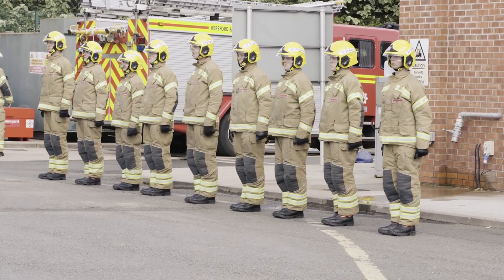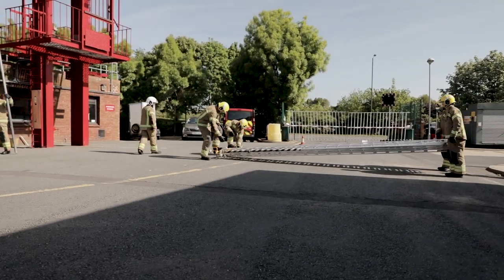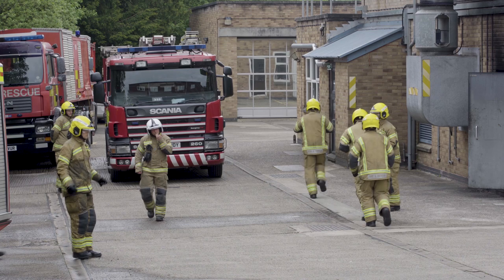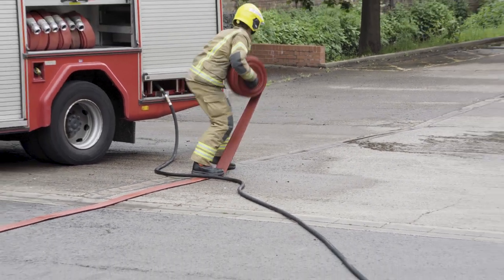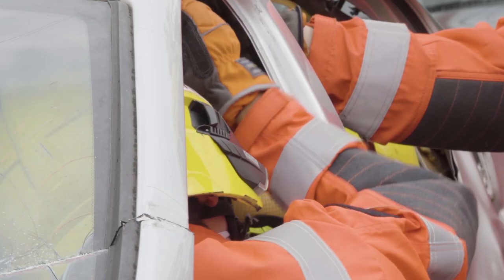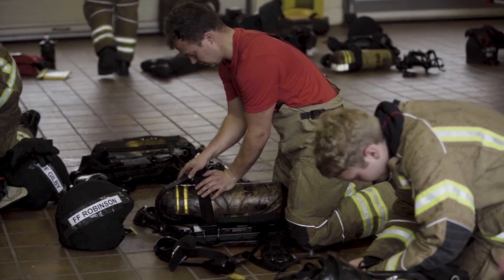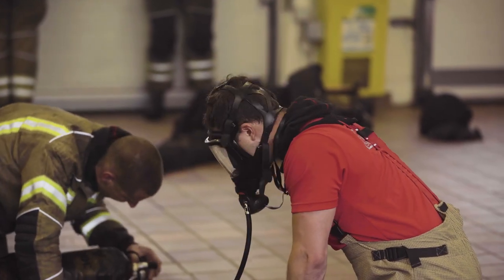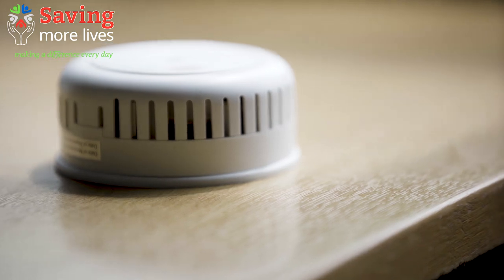On-call firefighter training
Find out about the initial training involved when becoming an on-call firefighter for Hereford & Worcester Fire and Rescue Service.

Learn about core skills and breathing apparatus training. See the recruits in action during their challenging but extremely rewarding training. Hear about the subjects included in the initial training of our recruits.

The recruits course is packed with information and hands on learning. It will prepare you for a successful and worthwhile career as an on-call firefighter in the fire and rescue service.

After successfully completing the recruits course our trainee firefighters will go on to their fire stations and continue their learning and development whilst actively on-call.